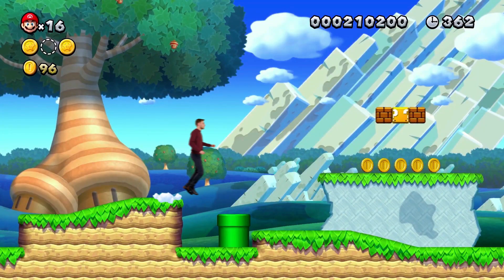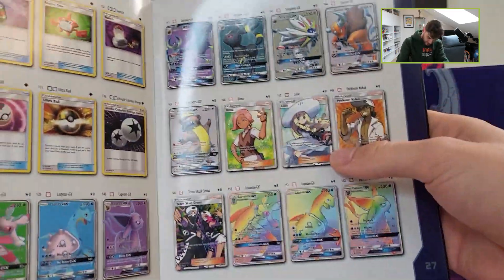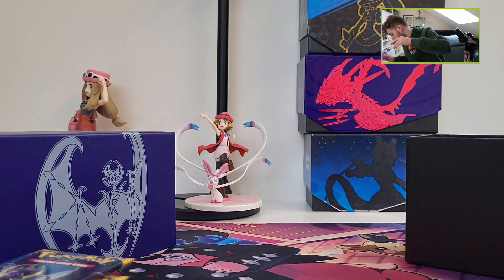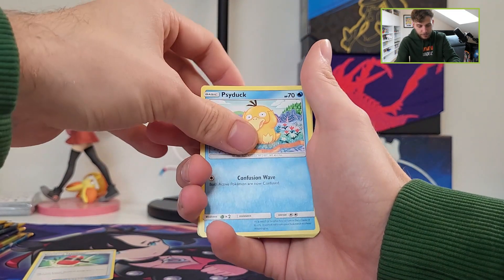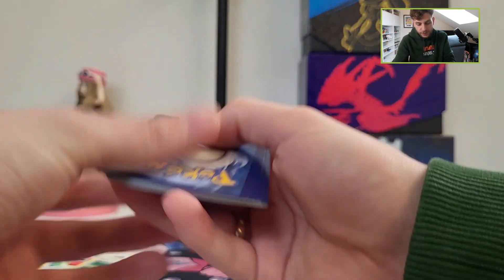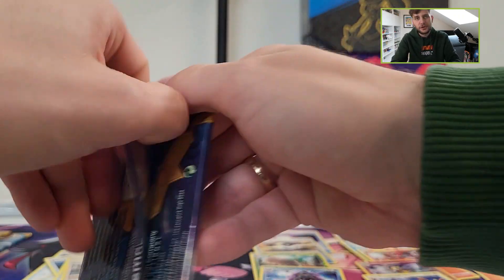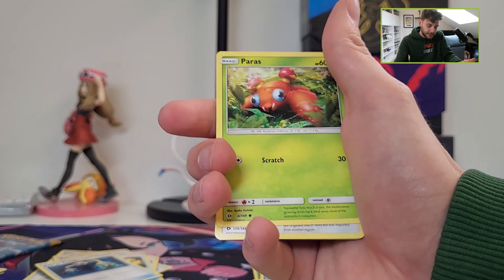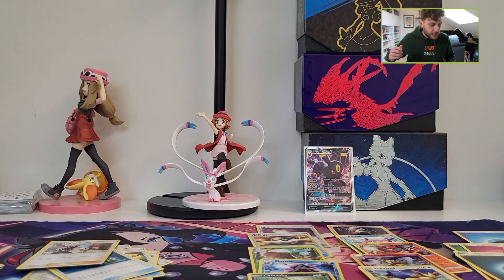Let's Revisit the Alolan Region!!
Whatsup Guys! Today I will revisit the Alolan region with a Sun & Moon Lunala Elite Trainer Box!